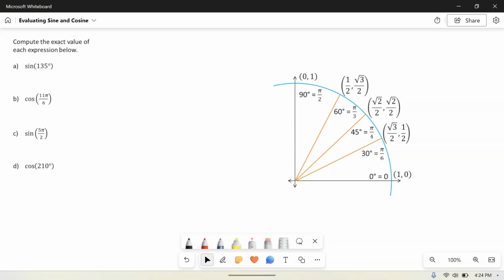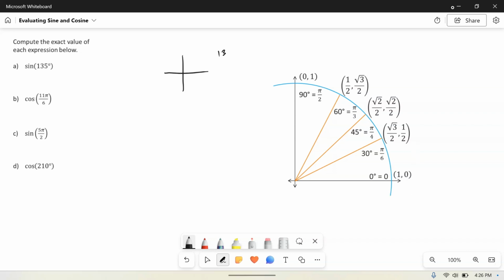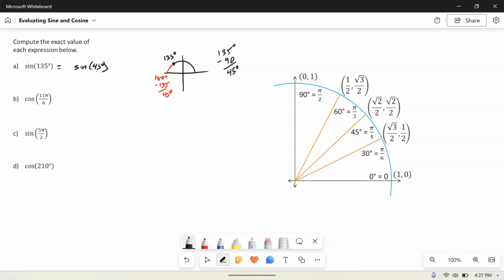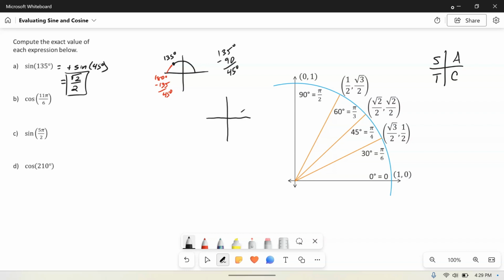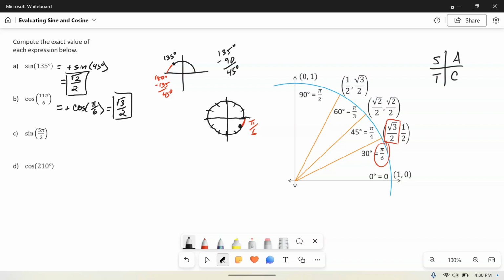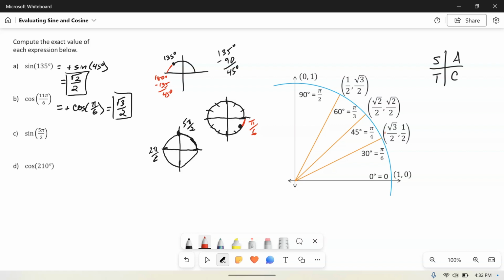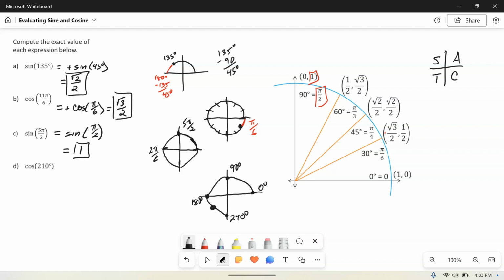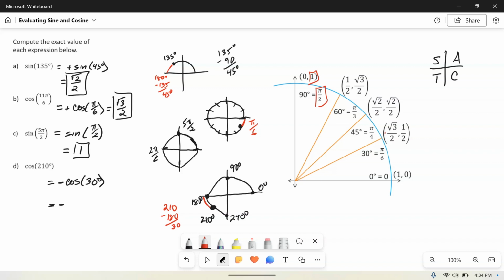Evaluating Sine and Cosine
Some examples evaluating sine and cosine for special angles outside of the first quadrant of the unit circle using reference angles.